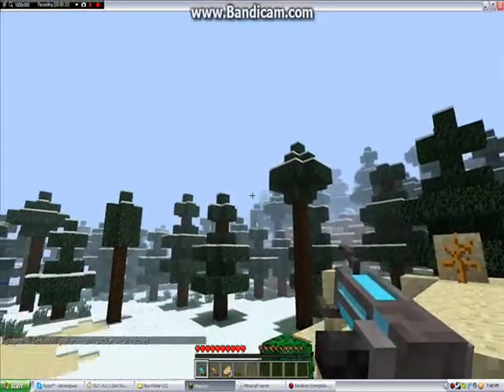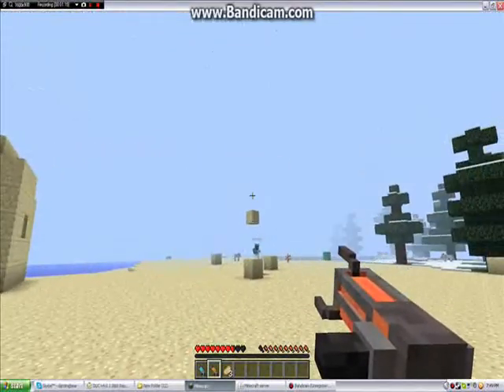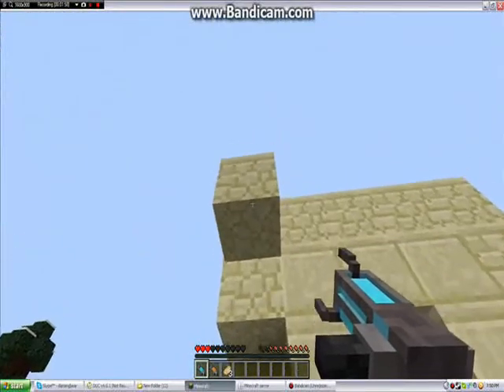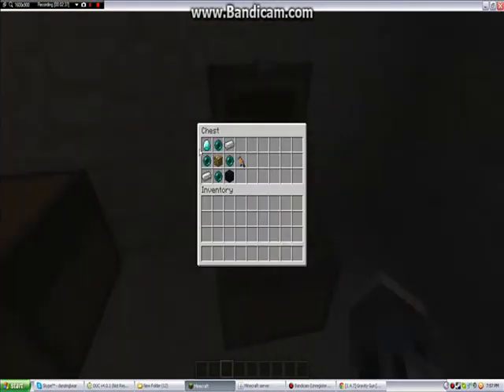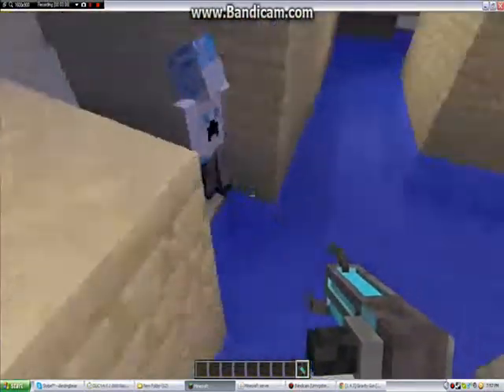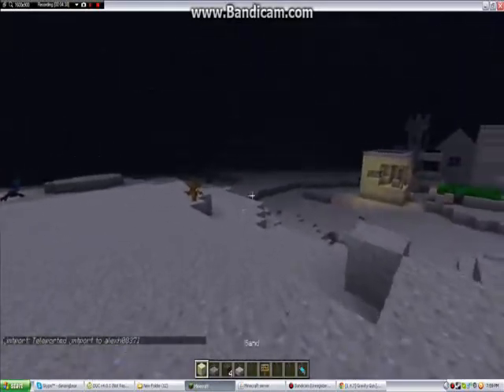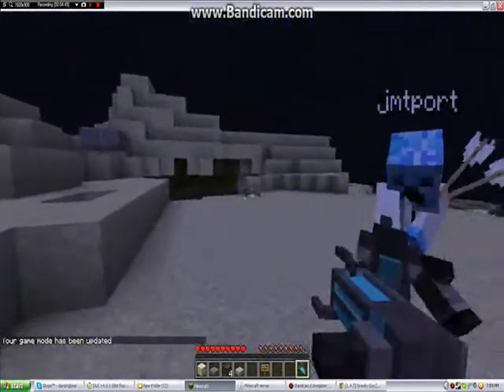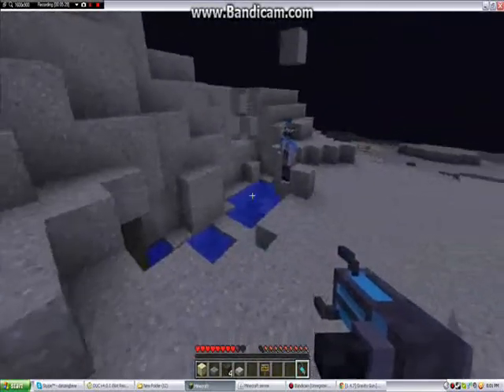The Gravitygun Mod Showcase- Enderforge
In this episode me and jmtport show you the Gravity Gun Mod.